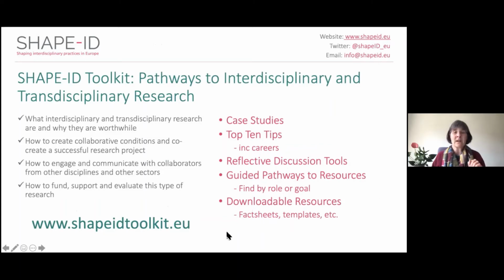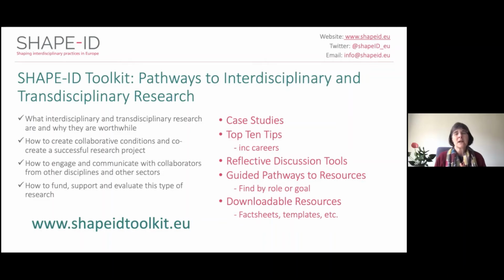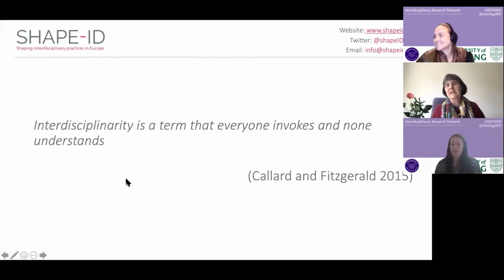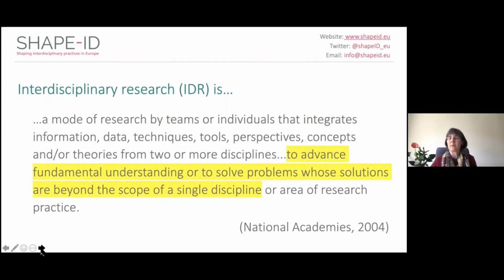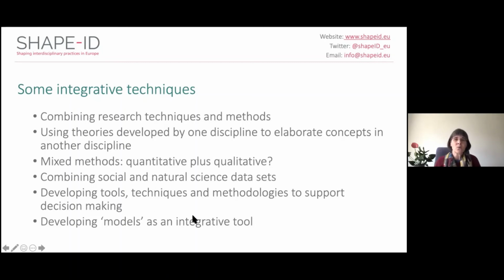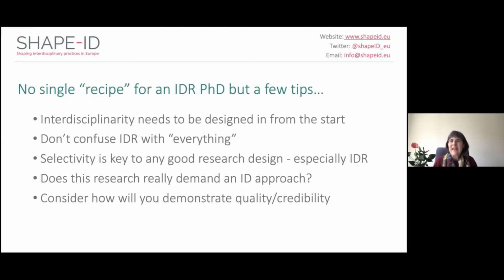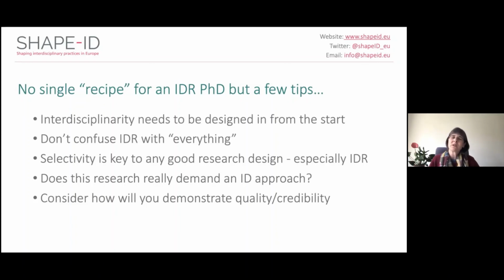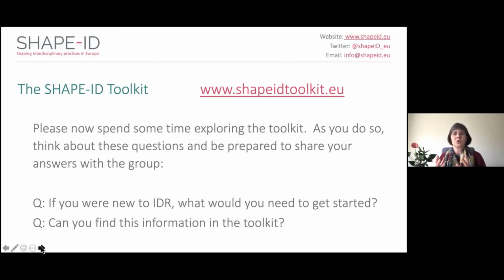Interdisciplinary Symposium 2021 - SHAPE ID toolkit, Prof. Catherine Lyall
This talk was delivered at the University of Stirling Interdisciplinary Research Network Symposium. Prof. Catherine Lyall introduces the SHAPE ID toolkit, with a wealth of resources for interdisciplinary research. The session is chaired by IRN representative and PhD Candidate Sydney Byrns, University of Stirling.